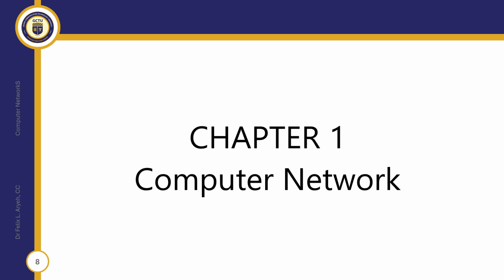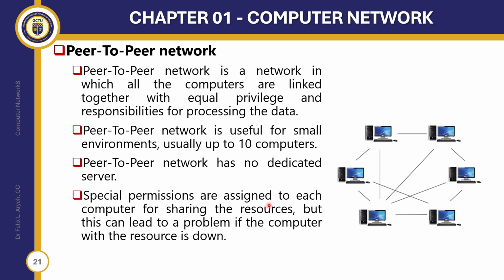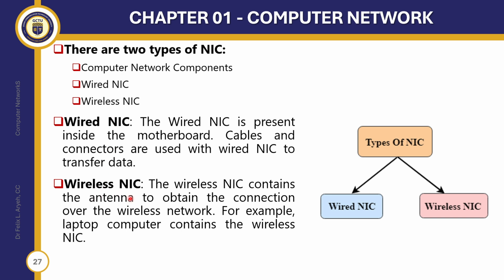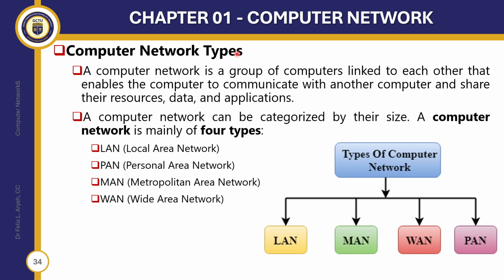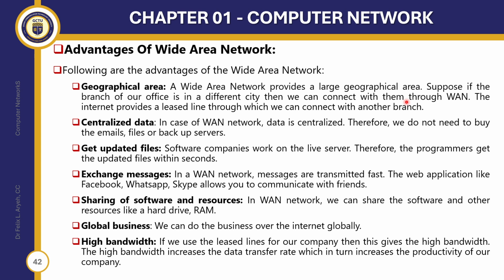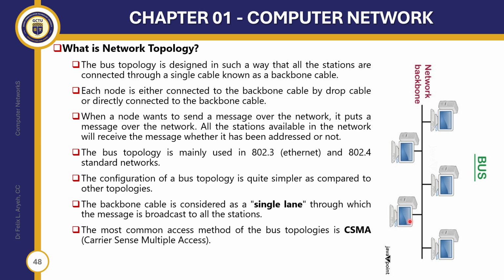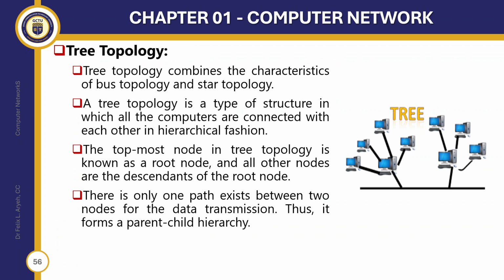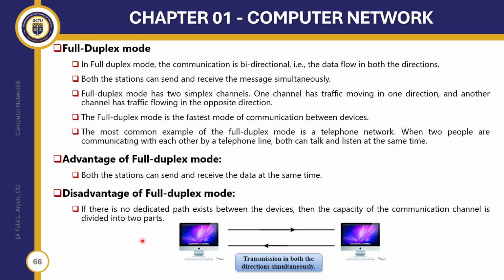Lecture 02 - Computer Network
Computer Network - SNS 242

TOPICS
- Computer Network
- Models
  - Physical Layer
  - Data Link layer
  - Network Layer
  - Routing Algorithm
  - Transport Layer
  - Application Layer
  - Application Protocols